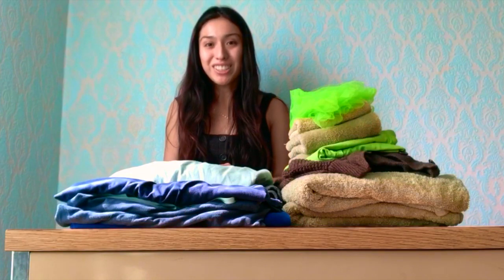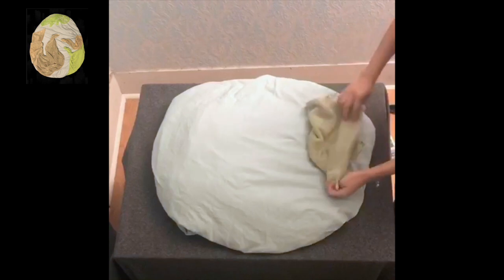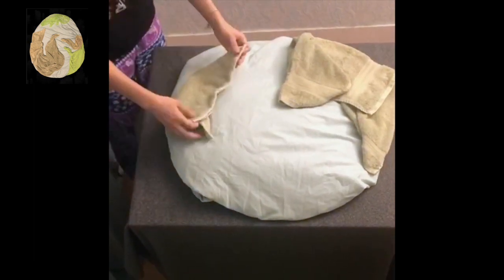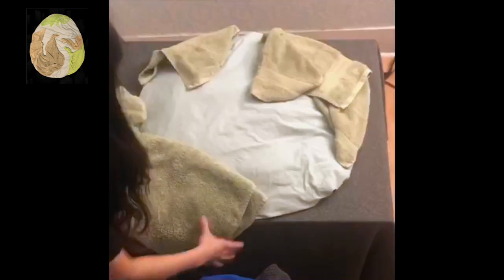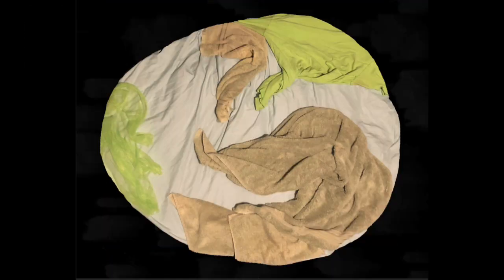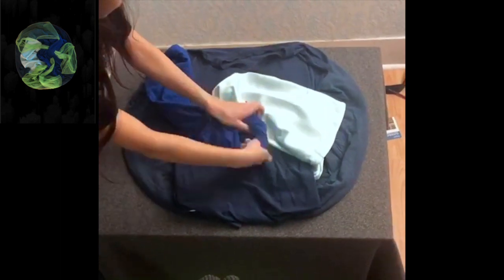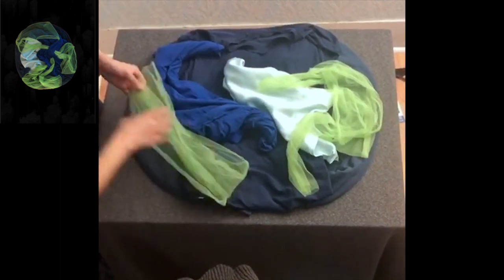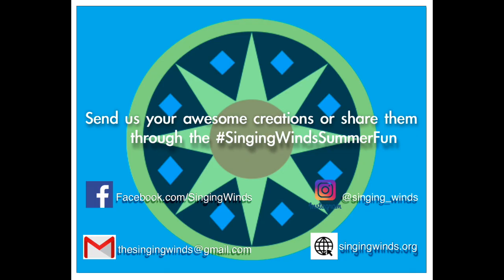How to make planet earth from clothes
In todays video Ivana Maldonado will show you how to make an image using only the colors of your clothes.

All that is needed are clothes, towels, and a background setting of your choice.

Be creative! If you are inspired to create something other then planet earth go for it!
We would love to see what you create:
1. Take a picture of your creation
2. Upload it to Facebook, Instagram, or send it to us via email and we will upload it to the Singing Winds website
3. Use the SingingWindsSummerFun to share your image